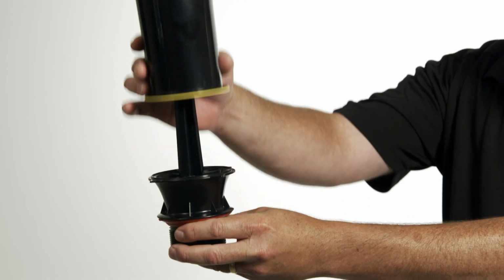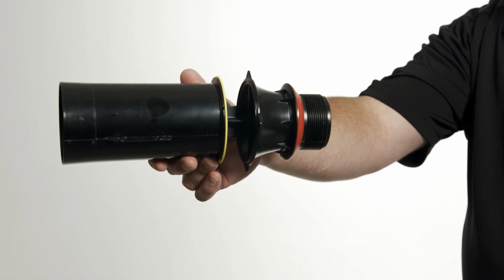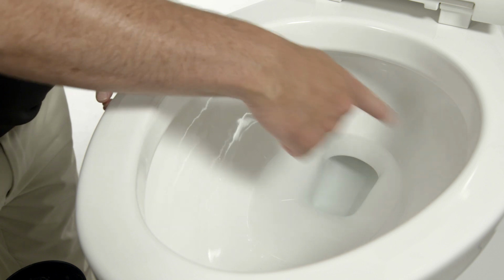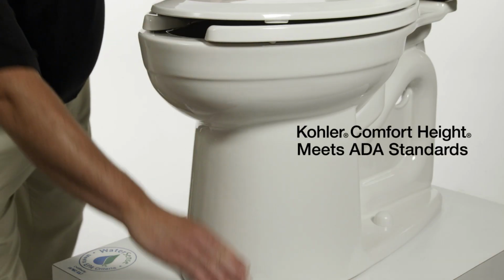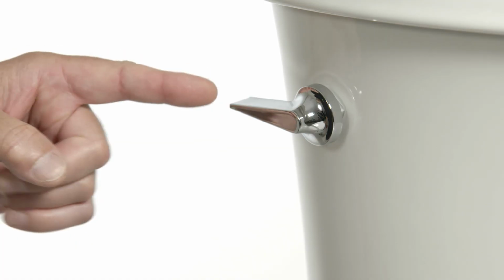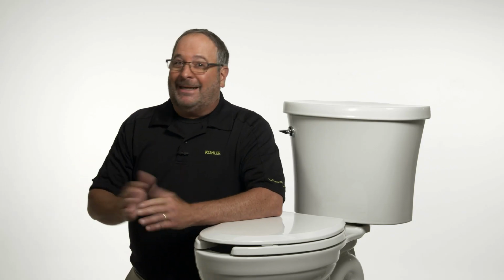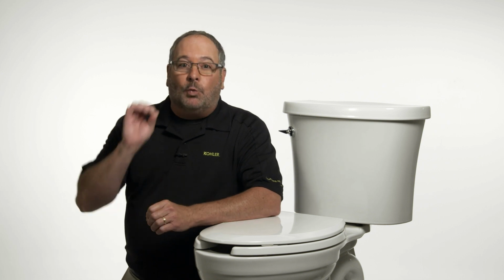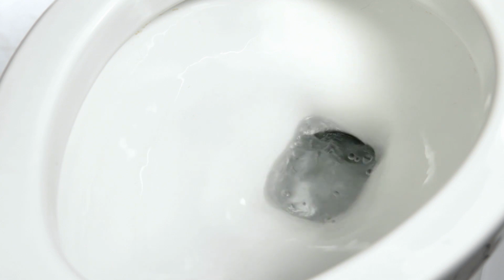Kingston Commercial Toilet: Performance, Durability and Easy Installation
The Kingston two-piece commercial toilet by KOHLER delivers exceptional flushing performance, durability, and effortless installation, making it the ideal choice for commercial or hospitality projects of any size. Featuring a powerful canister flushing valve, Kingston ensures a superior flush, while its fully glazed trapway prevents clogs and guarantees cleanliness. It meets ADA standards with KOHLER Comfort Height configuration for your commercial needs and ensures long-term efficiency with a 1.28 gallon flush.

Shape

Video Chapters

0:00 Introduction with Master Plumber Ed Del Grande
0:06 Overview of Kingston two-piece commercial toilet’s versatility
0:13 Canister flushing valve performance and maintenance simplicity
0:35 Flushing efficiency: Bulk waste removal and fully rinsed trapway
0:52 ADA-compliant Comfort Height feature
1:00 Easy installation with the Kohler encapsulated three-bolt system
1:19 Durability-focused features, including a metal trip lever
1:31 Water efficiency: EPA WaterSense certified with 1.28 gallons per flush
1:42 Performance recap and commercial-friendly pricing information